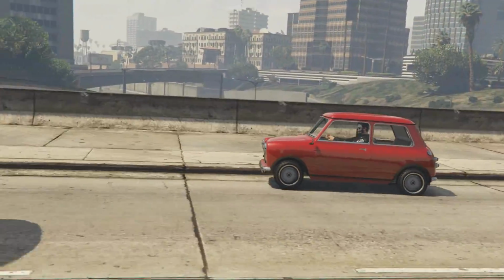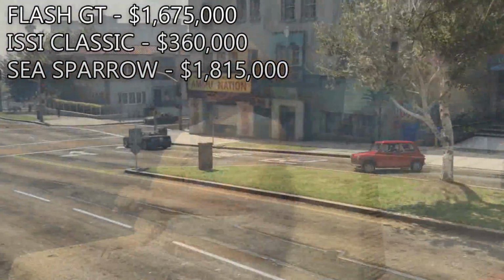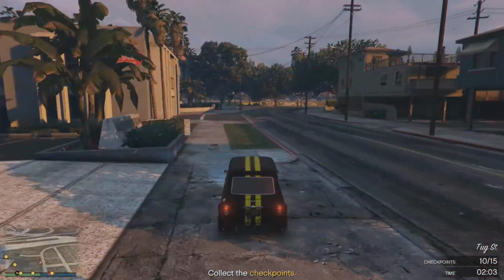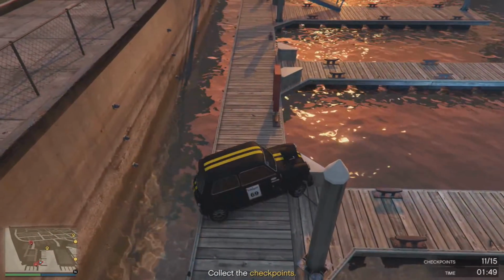GTA Online: Flash GT, Issi Classic and Sea Sparrow Released & More!